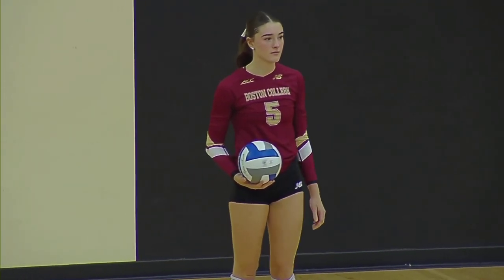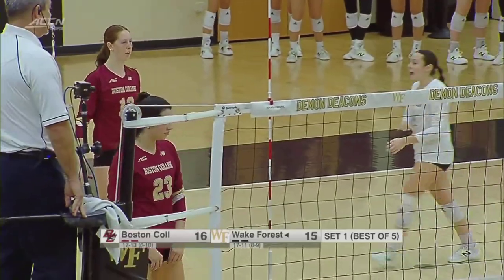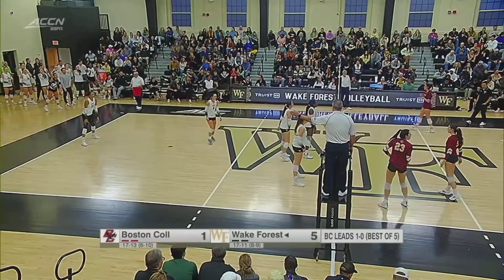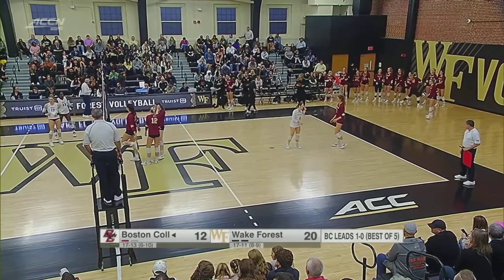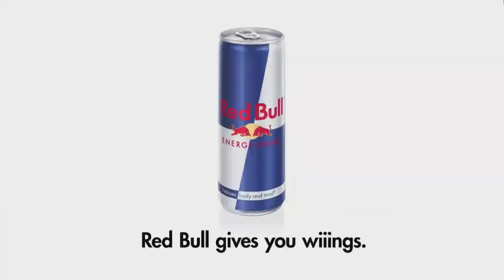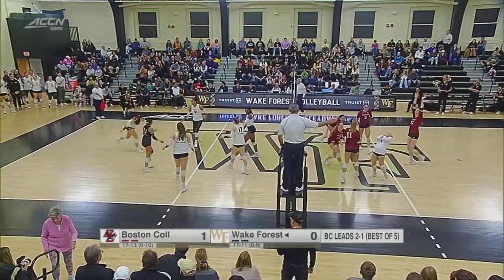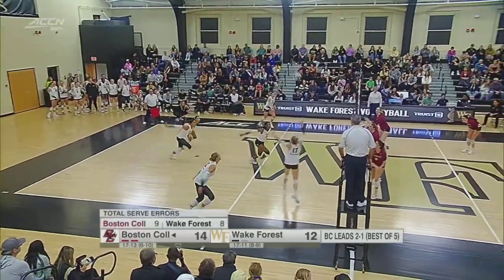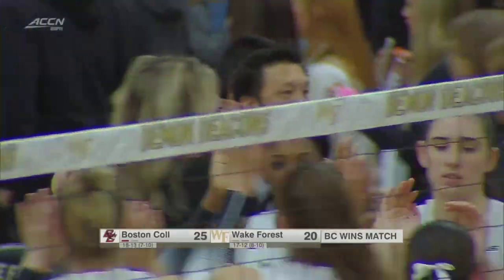Boston College vs. Wake Forest Full Match Replay | 2023 ACC Volleyball